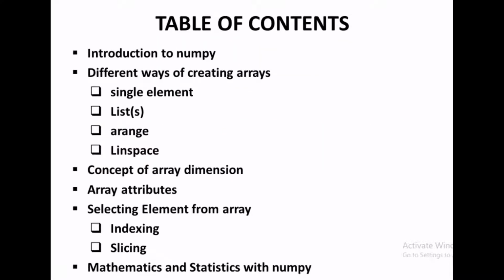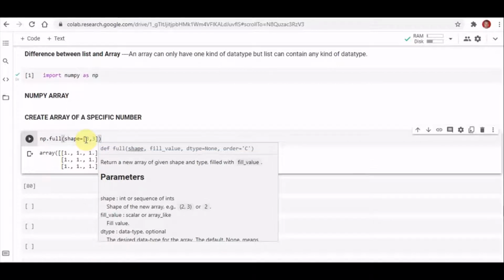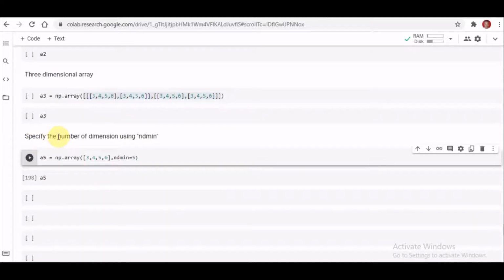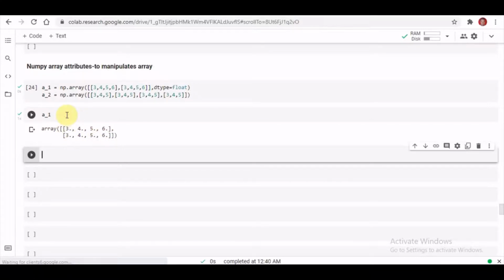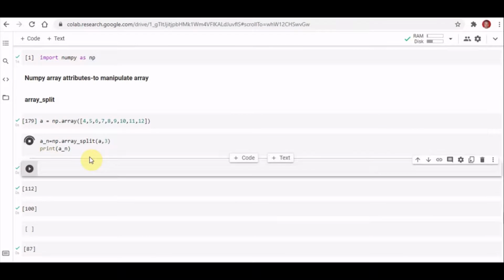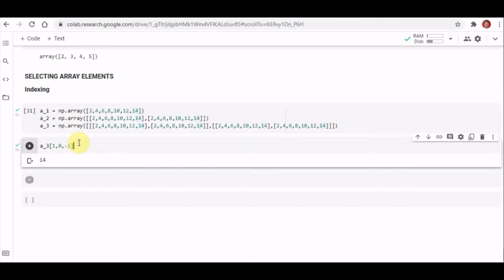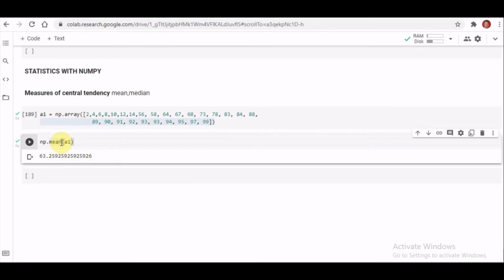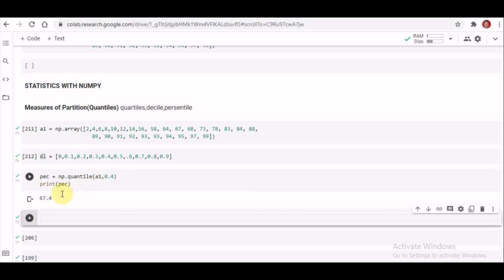Numpy tutorial for beginners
This video covers the basics of Numpy. You will learn different ways of creating arrays, indexing, slicing, math and statistics with Numpy.

0:00    Intro
0:30    Introduction to numpy
2:30     Different ways of creating arrays
2:30     create array using single element and list(s
4:58     create array of specific number
6:03     create array using linspace
7:18     create array using arange
10:23   Concept of array dimension
11:59   Array attributes(to get understanding of array e.g shape,size,nbyte,itemsize etc.)
16:28   Array attributes(to manipulate array e.g transpose,reshape,resize etc)
24:03   Indexing
28:09   array Slicing
30:53    Mathematics and Statistics with numpy